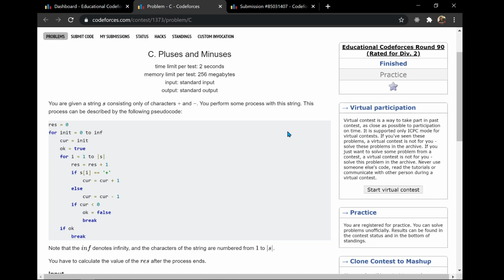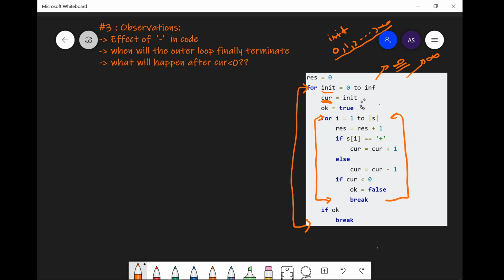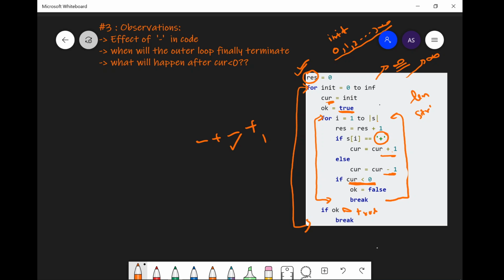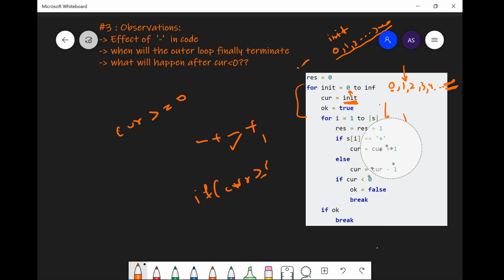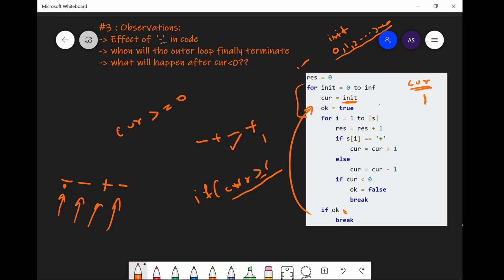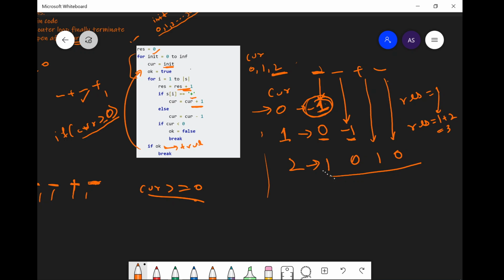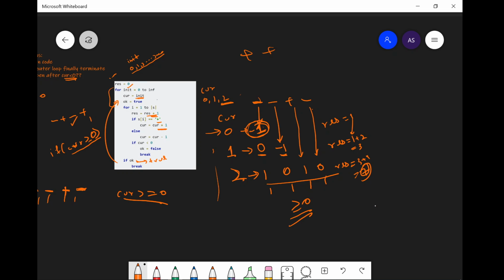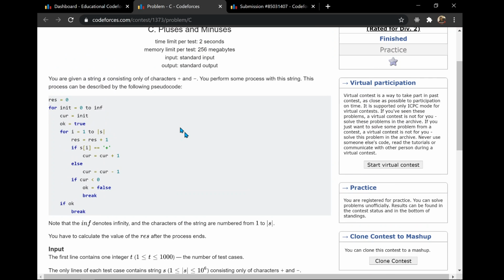Educational Codeforces Round 90 || Problem C. Pluses and Minuses || Steps || Explain || Solution